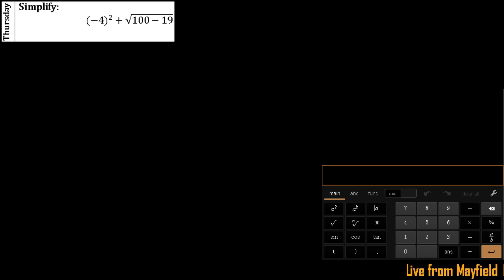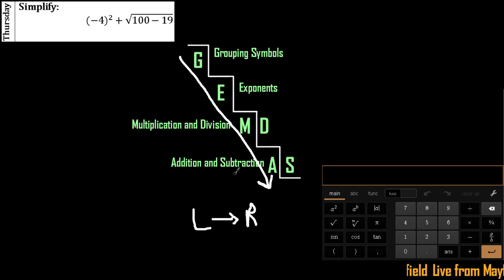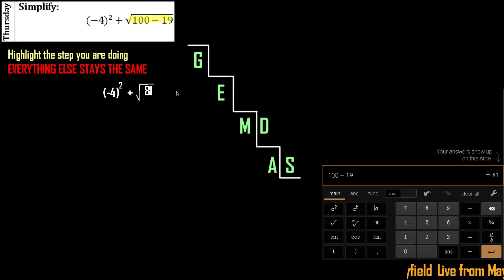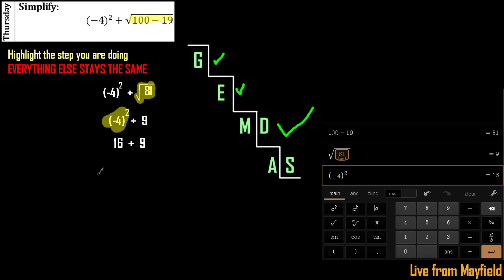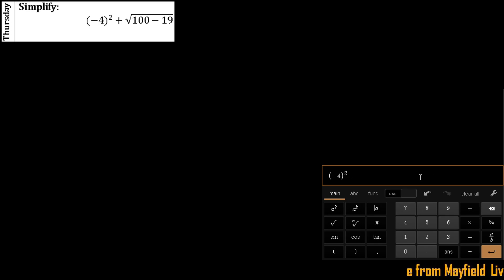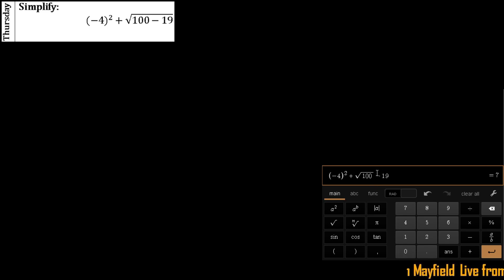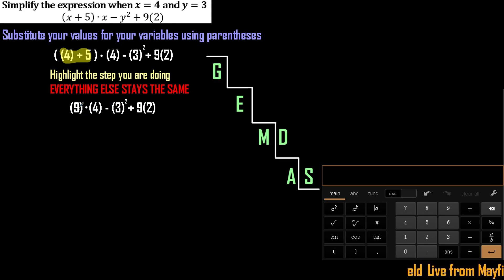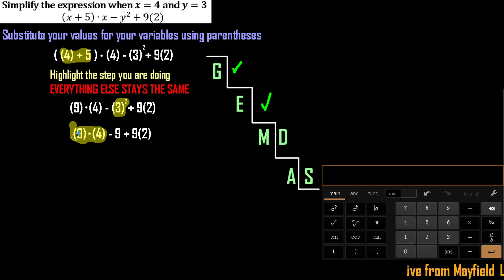11-7-19 Thursday Warm Up